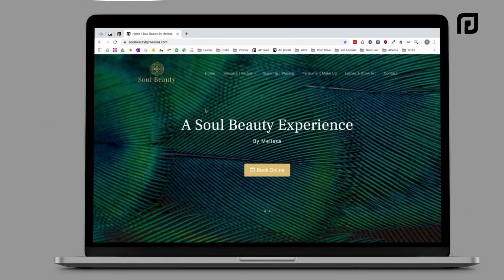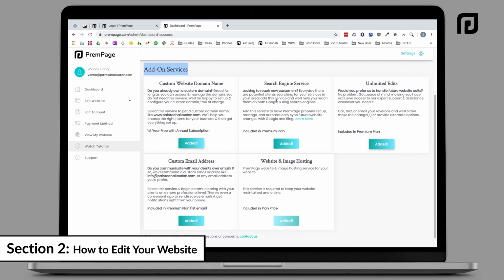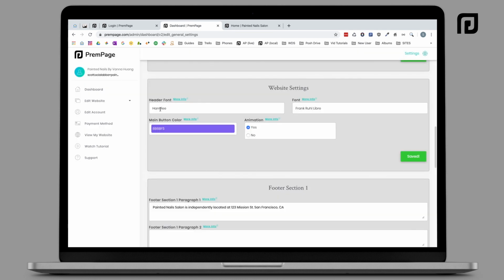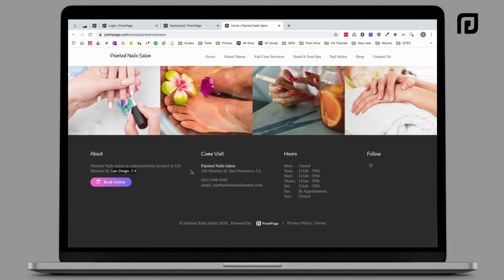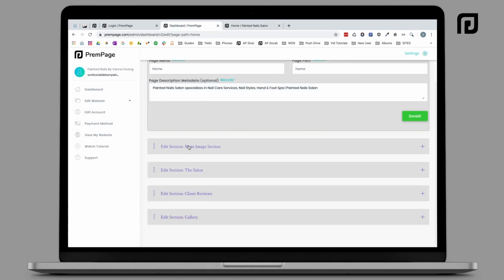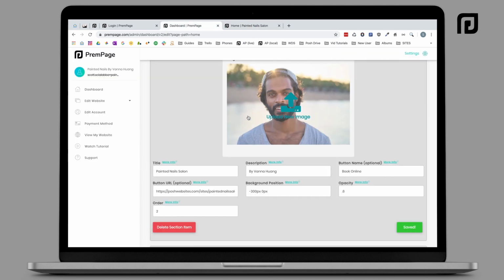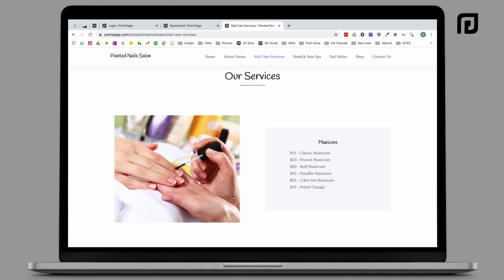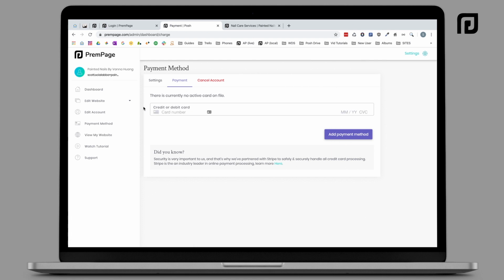PremPage - Admin Dashboard Overview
This short instructional video will show you how to make website & account changes from your PremPage Admin Dashboard.

Chapters:
0:00 Intro to PremPage
0:55 Next Steps
2:55 Final Notes